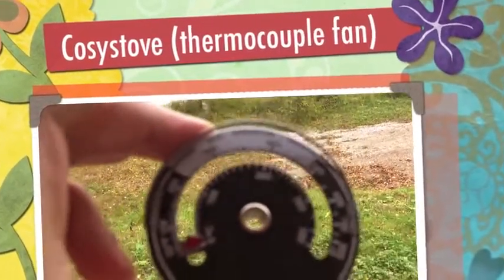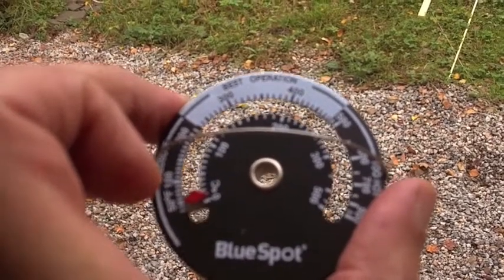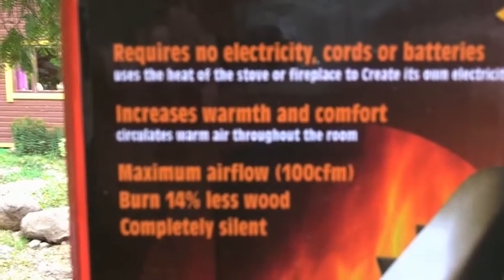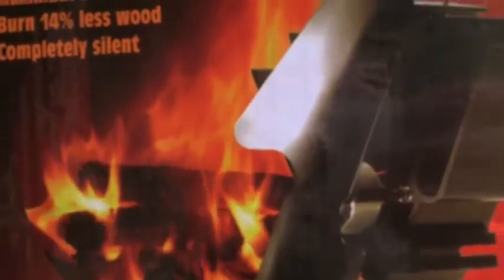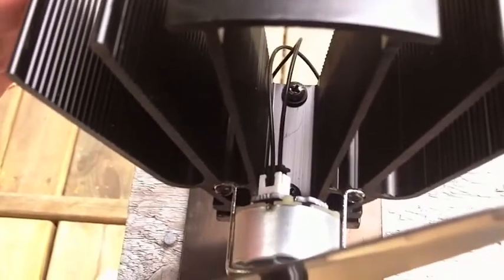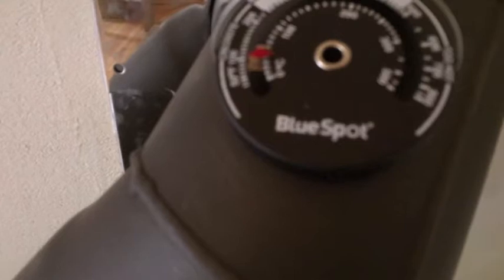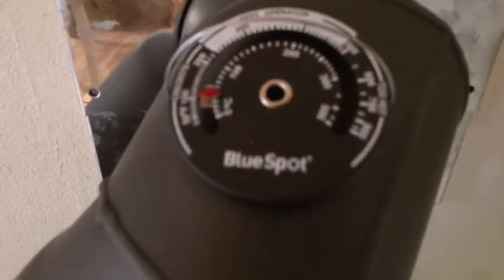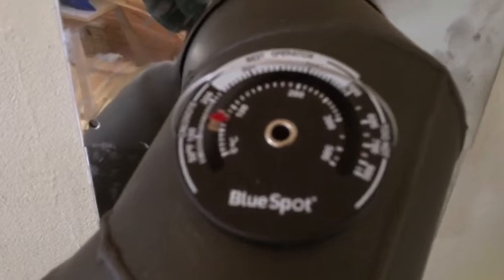Cosystove ( a heat powered thermocouple fan )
cosystove